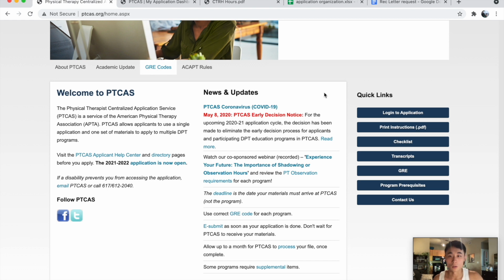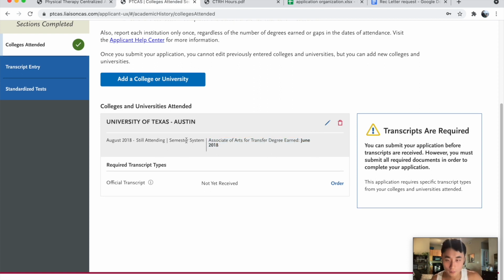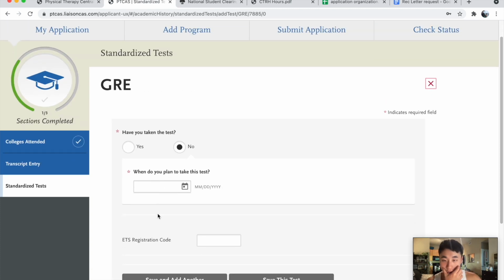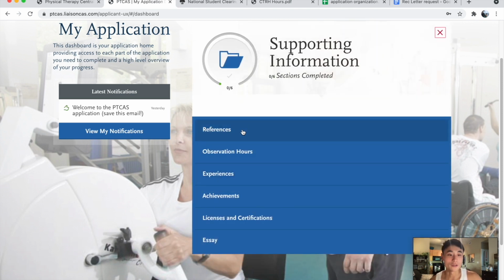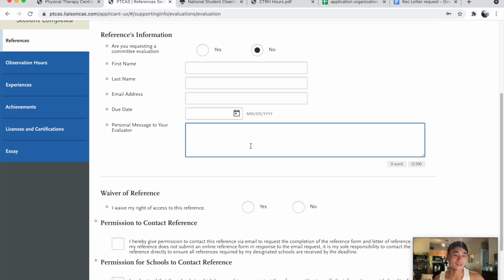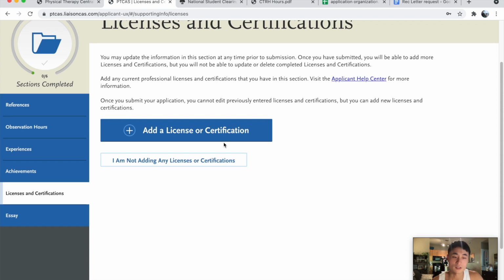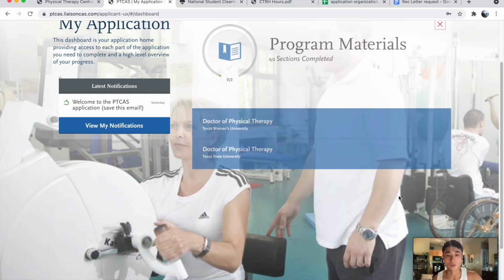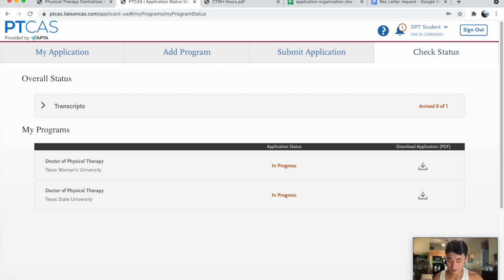PTCAS - Tips and Step by Step Instruction - PT School Application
This is a video about how to navigate through PTCAS! Hope this helps